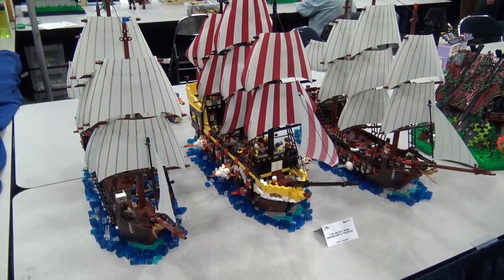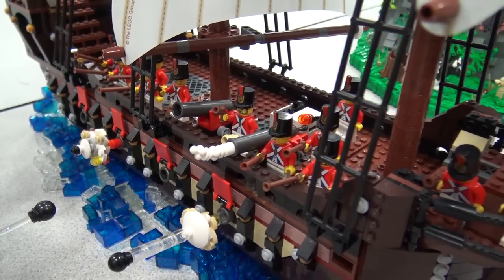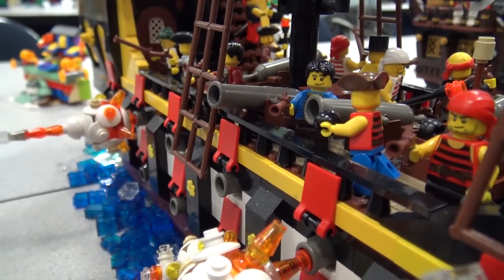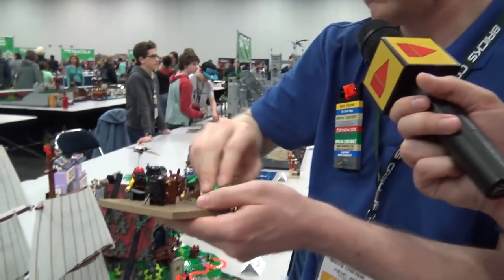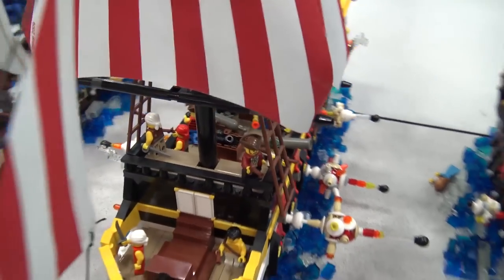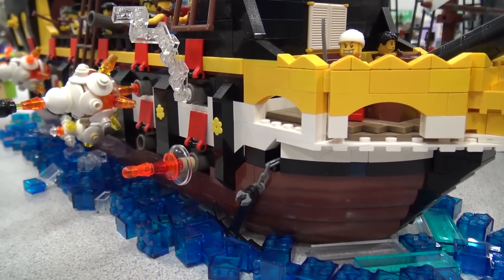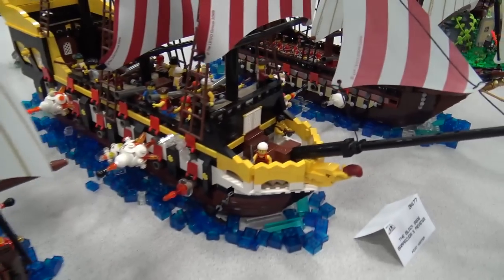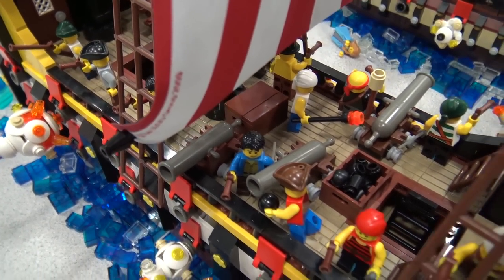Custom LEGO Black Seas Baracuda's Revenge Pirate Ships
Beyond the Brick's Joshua Hanlon talks with Kevin Wanner about his LEGO Black Seas Baracuda's Revenge custom pirate ships at Bricks Cascade 2017.